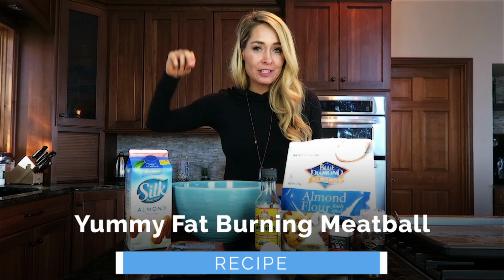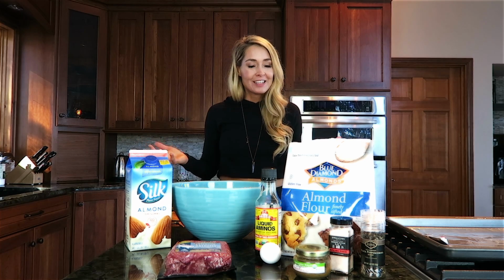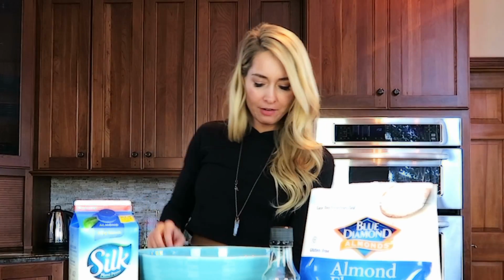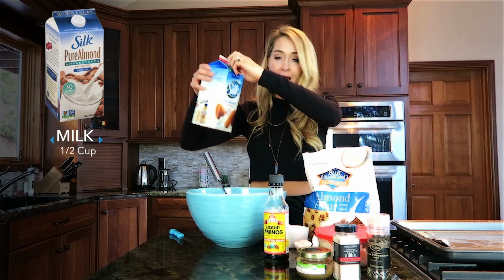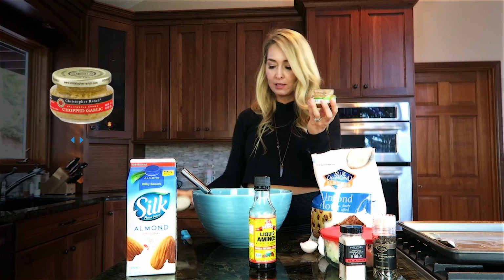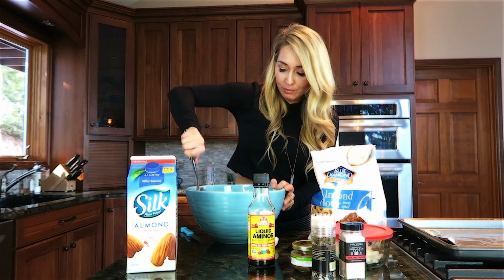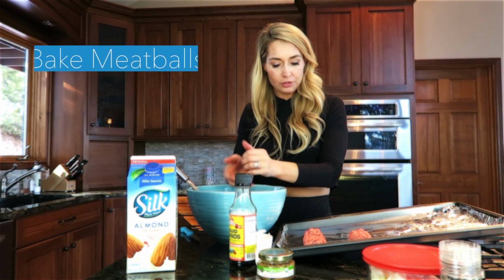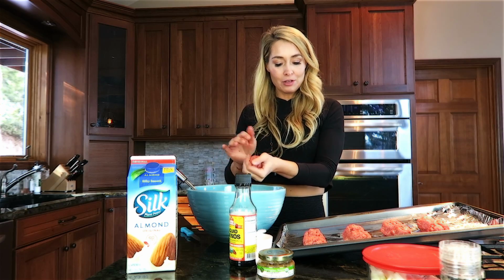Yummy Fat Burning Meatball Recipe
Prepping healthy foods ahead of time can make your life so much easier and your fitness goals that much closer to attainment.  This healthy meatball recipe is super delicious and easy to have as a snack or main meal.

Yours in health and happiness,

Danette

ABOUT DANETTE MAY

Danette May is the founder of Mindful Health LLC and The Rise movement. She is a world-renowned motivational speaker, best-selling author, and former celebrity fitness trainer, as well as a wife and mother. She has shared her unique, inspiring message on such places as Access Hollywood, Hallmark Home and Family, and CBS.

Danette has changed the physical, mental, emotional, and spiritual lives of millions of people around the world by focusing on healing foods, healing movement, and a healing mindset. She teaches students how to transform the “muck” of their lives into inner motivation, empowering them to love the bodies they live in and love the life they live.